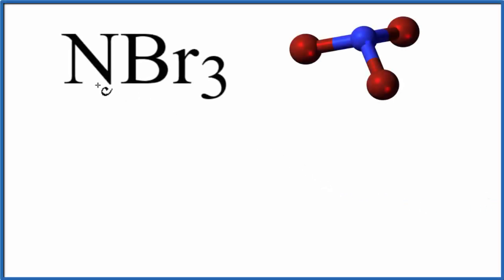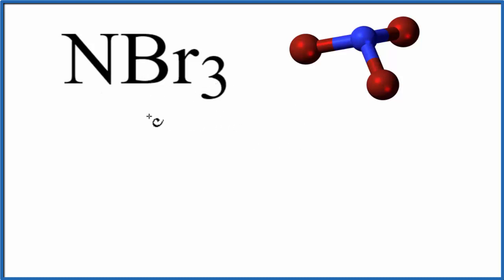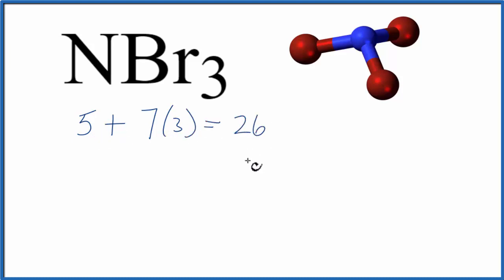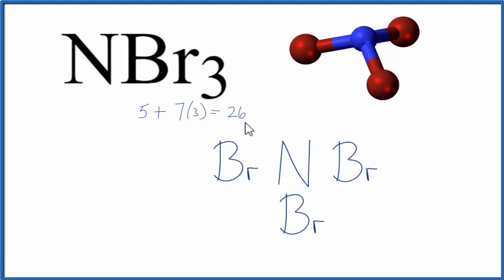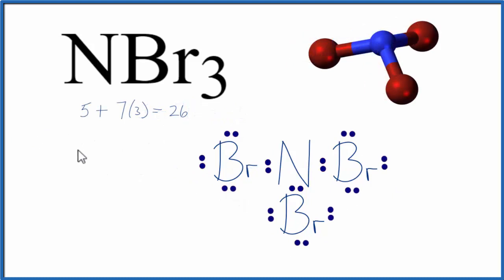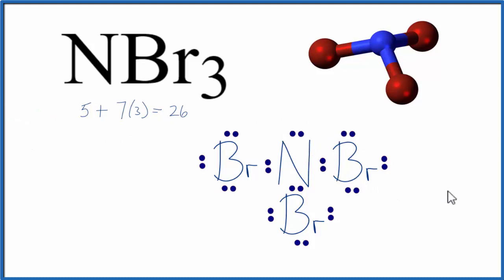How to Draw the Lewis Dot Structure for NBr3: Nitrogen tribromide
A step-by-step explanation of how to draw the NBr3 Lewis Dot Structure (Nitrogen tribromide).

For the NBr3 structure use the periodic table to find the total number of valence electrons for the NBr3 molecule. Once we know how many valence electrons there are in NBr3 we can distribute them around the central atom with the goal of filling the outer shells of each atom.

In the Lewis structure of NBr3 structure there are a total of 26 valence electrons. NBr3 is also called Nitrogen tribromide.

Steps to Write Lewis Structure for compounds like NBr3
1. Find the total valence electrons for the NBr3 molecule.
2. Put the least electronegative atom in the center. Note: Hydrogen (H) always goes outside.
3. Put two electrons between atoms to form a chemical bond.
4. Complete octets on outside atoms.
5. If central atom does not have an octet, move electrons from outer atoms to form double or triple bonds.

Lewis Structures, also called Electron Dot Structures, are important to learn because they help us understand how atoms and electrons are arranged in a molecule, such as Nitrogen tribromide. This can help us determine the molecular geometry, how the molecule might react with other molecules, and some of the physical properties of the molecule (like boiling point and surface tension).